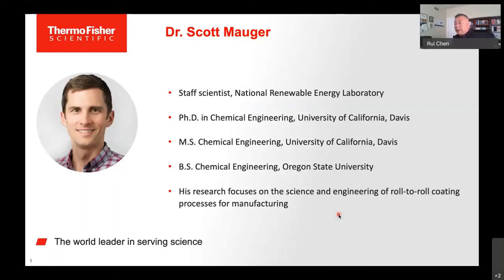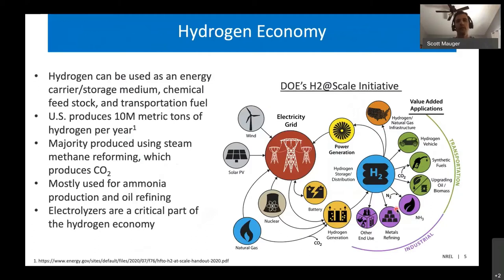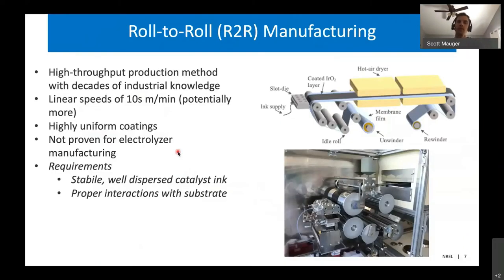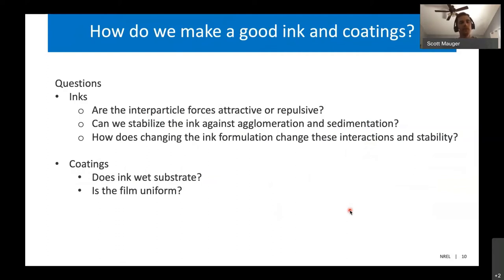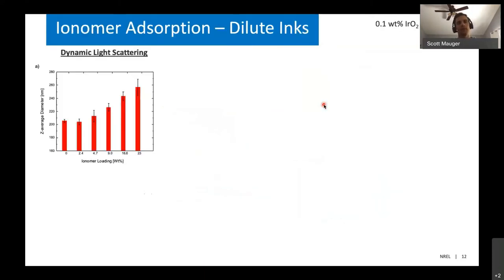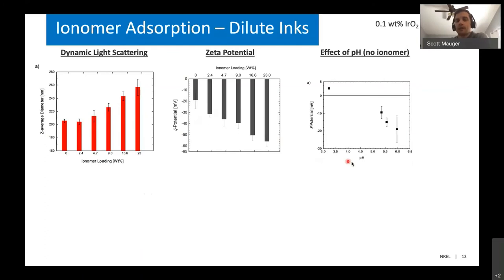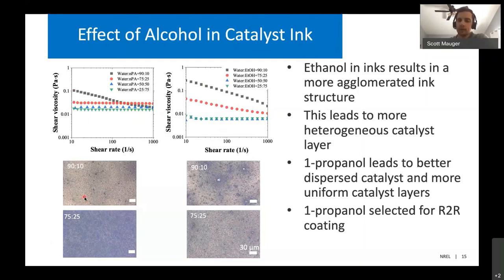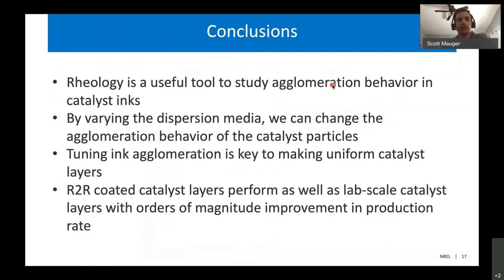Understanding catalyst agglomeration for water electrolyzer manufacturing, by Scott Mauger from NREL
This talk overviews NREL work studying colloidal interactions and how they relate to the manufacturability of water electrolyzers for hydrogen production.